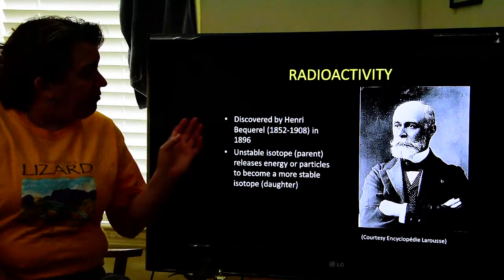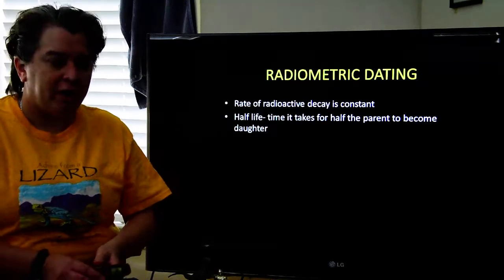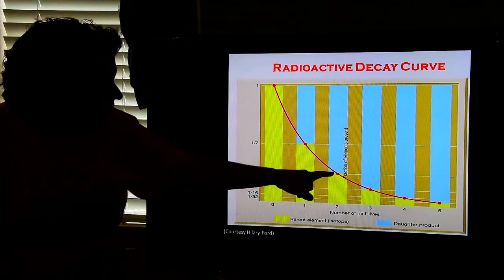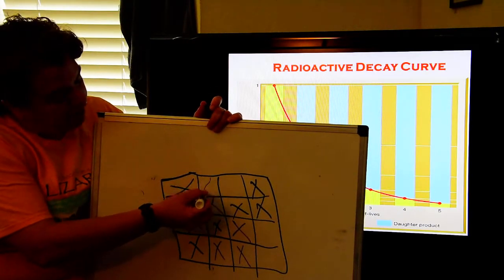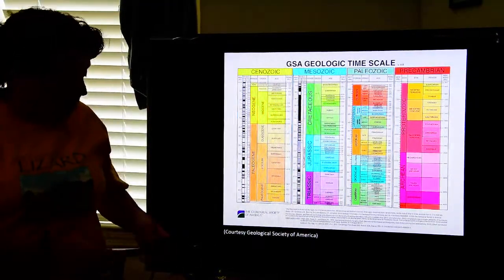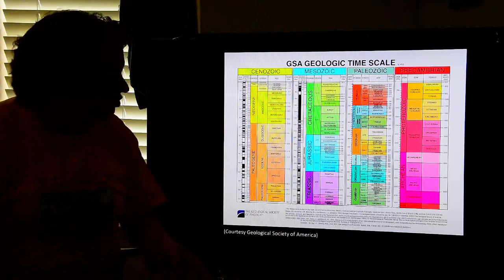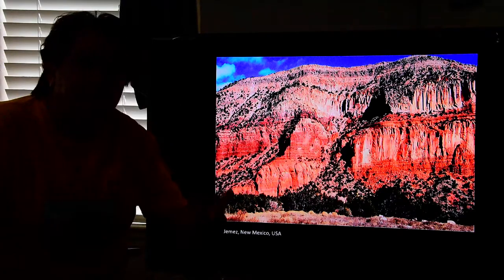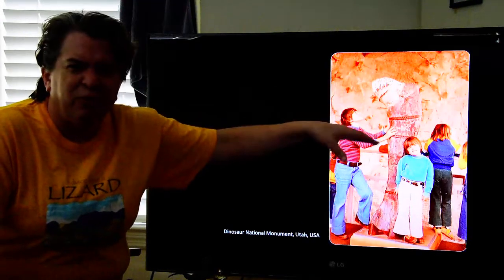Physical Geology- Geologic Time vol. 3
Part 3 of 3 introducing geologic time.